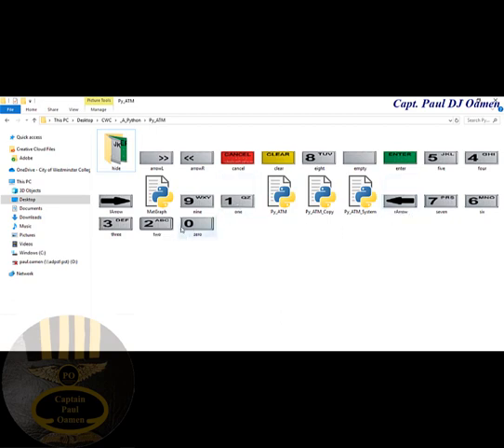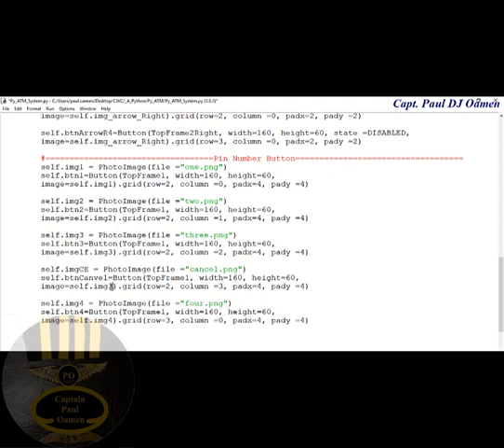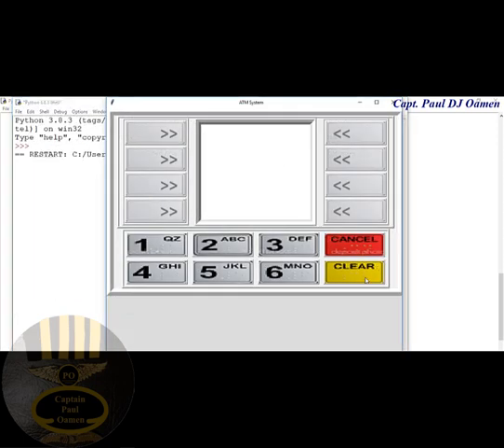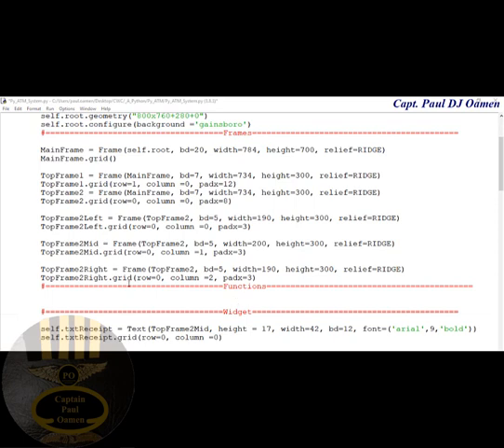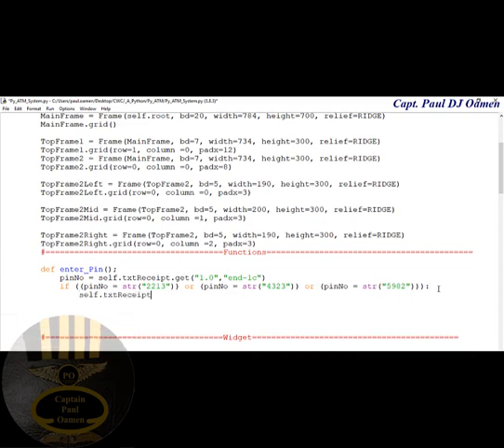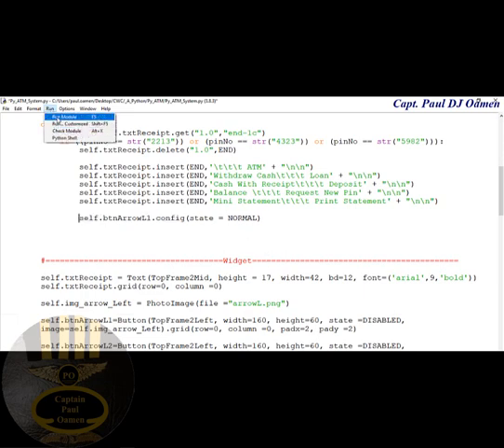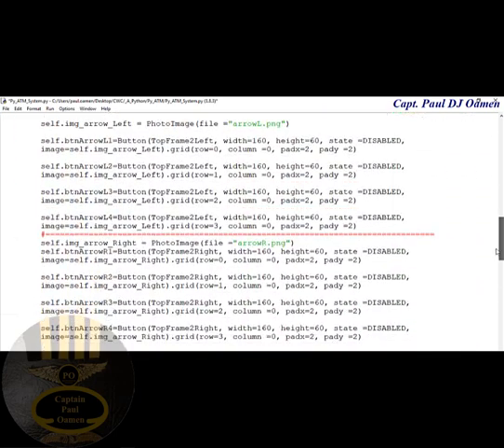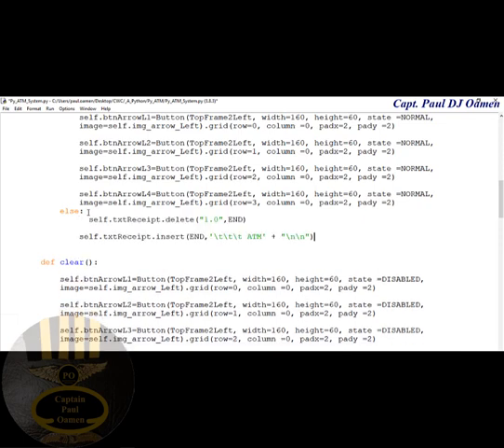How to Create an ATM GUI System in Python - Part 2 of 3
How to Create an ATM System in Python. In this tutorial, you will learn how to create widgets such as Labels, Text, Frames, and Buttons. You will also learn how to add images or icons to the Buttons. This tutorial will also show you how to create and use various GUI Tkinter functions in Python. See the link below to download the images used.

Channel Members can Download the ATM GUI System in Python source code, and modify it for their own personal use. Plus one other source code per month. Total - 2 Source codes Per Month, only: